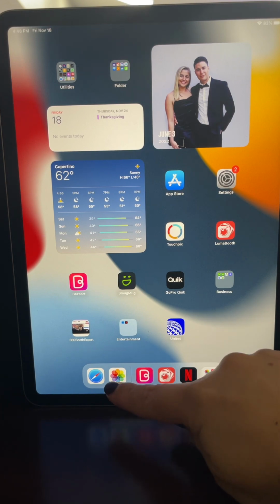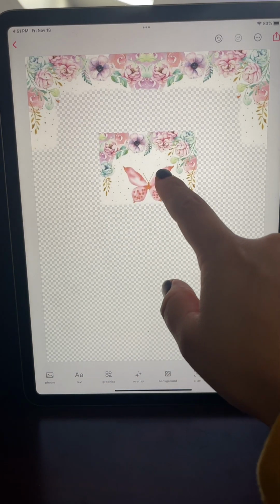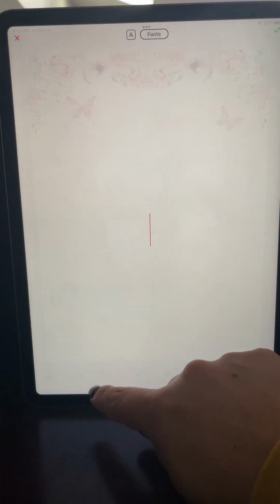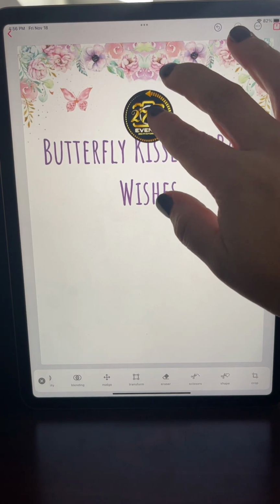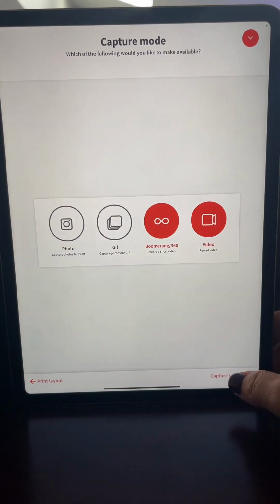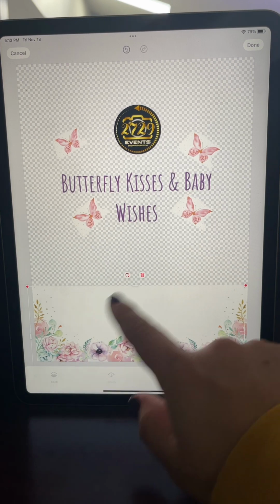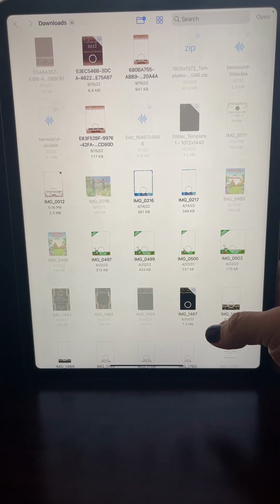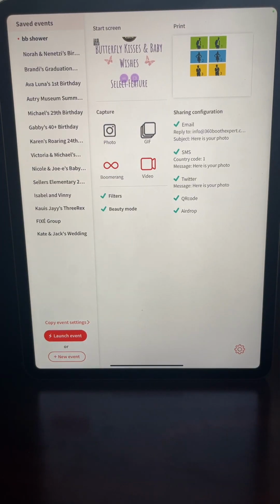360 Video Booth Experts Setting Up a 360 Video Booth with Luma Booth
📞 Rental Quote:
360 Video Booth Supplier for individual and professional use. Solutions for photo booth rental owners. Take your business to the next level with our help. Let the EXPERTS help you.